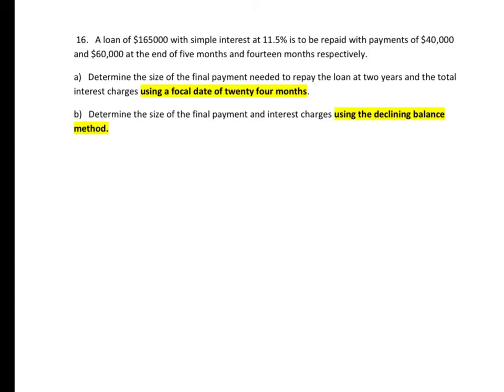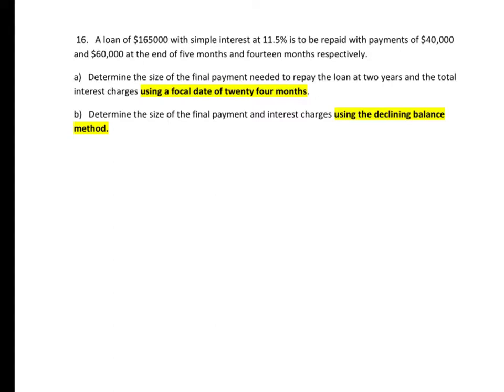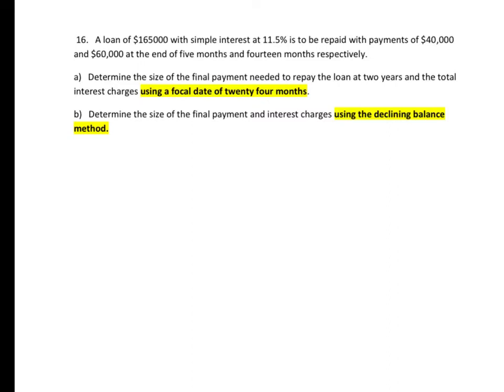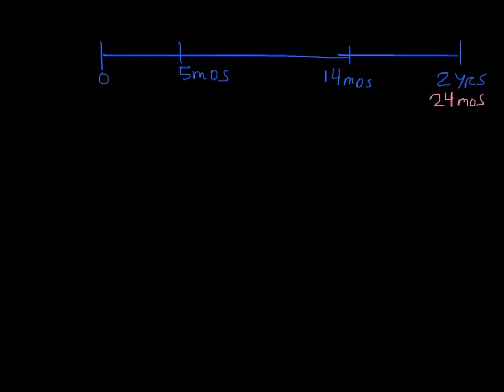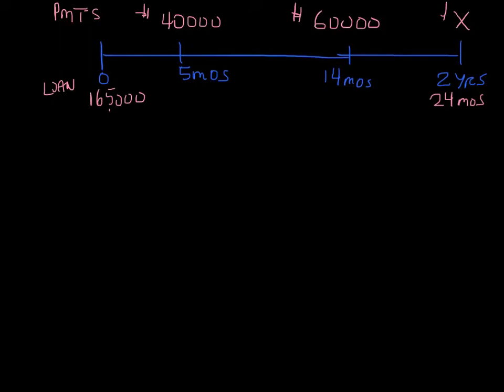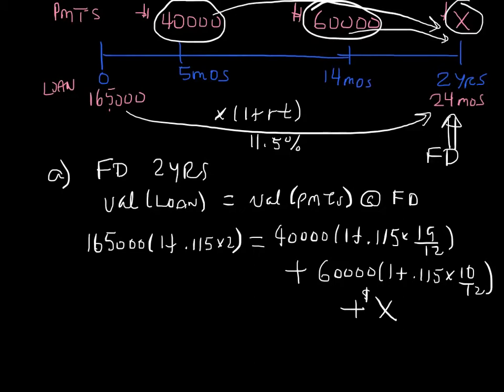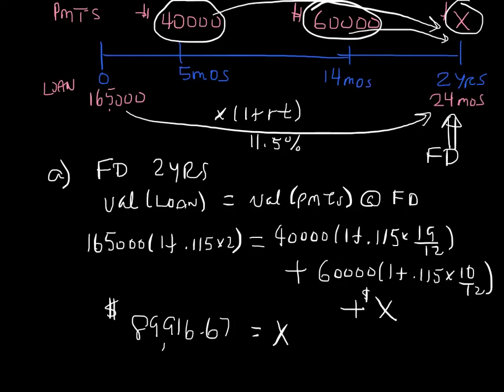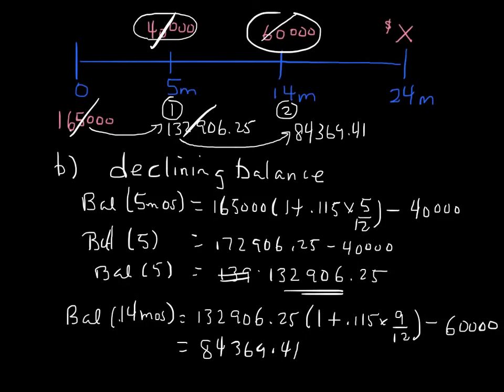Mathematics of Finance - Made with Explain Everything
quest16  - Compound Interest assignment - math of finance